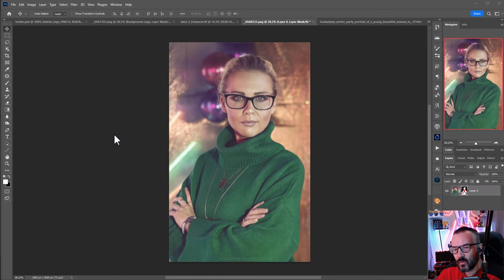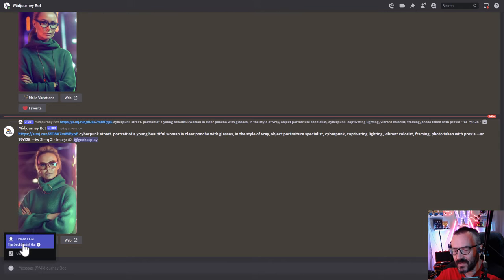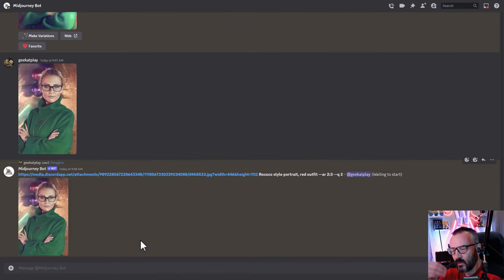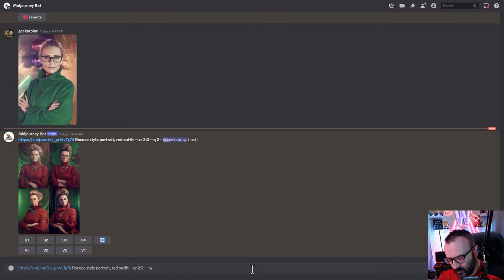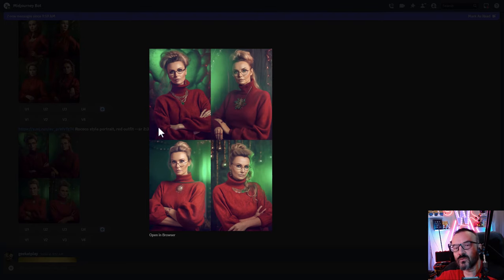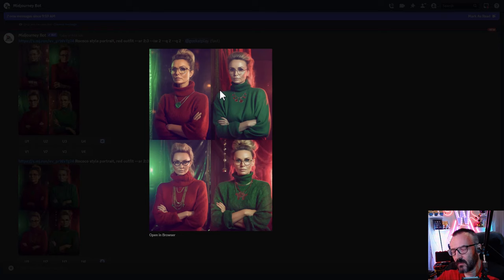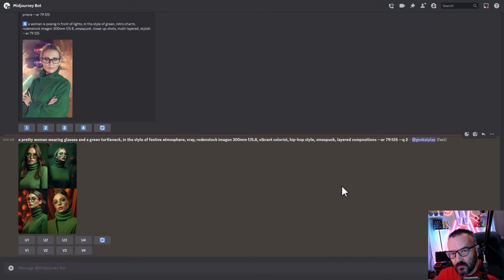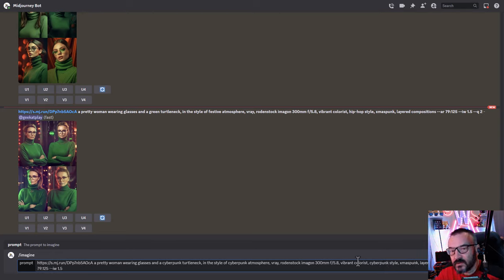Portrait Magic: Retain Faces in MidJourney Rendering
Join us in 'Portrait Magic: Retain Faces in MidJourney Rendering' as we master the art of maintaining facial likeness during photo-to-portrait transformations. This step-by-step tutorial guides you in transitioning from a regular photo to an oil painting, without losing the subject's unique facial features.

Perfect for both beginners and seasoned artists, this guide offers practical techniques to cope with changing environments and colors. It's more than just a tutorial; it's your pathway to mastering the art of mid-journey rendering.

3D Art essentials